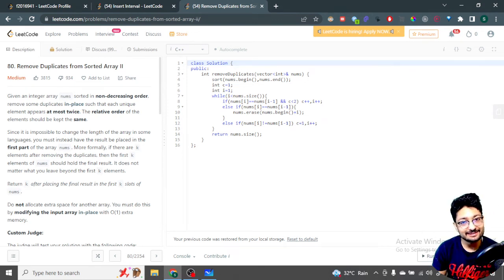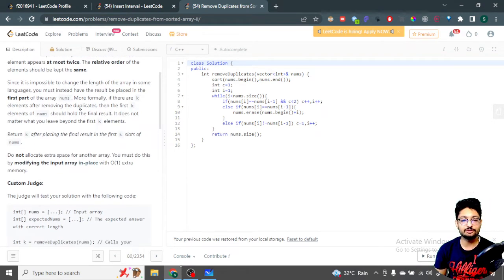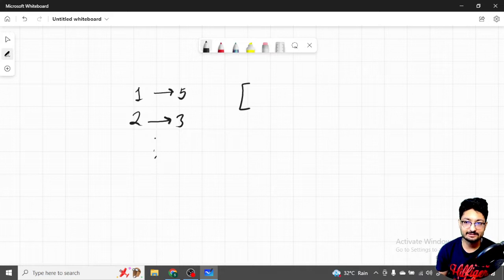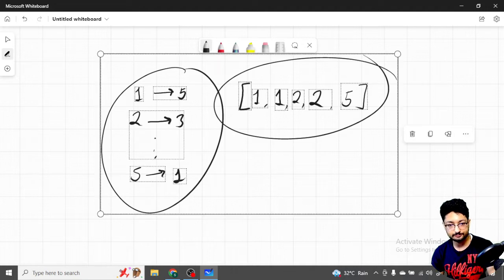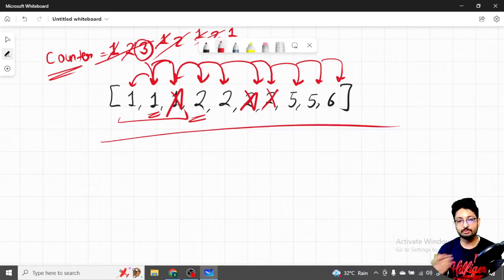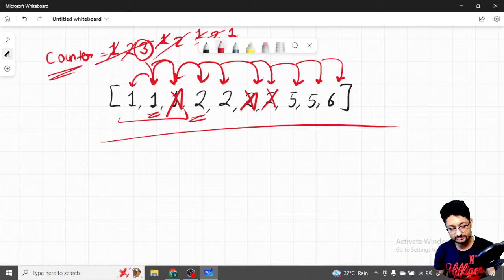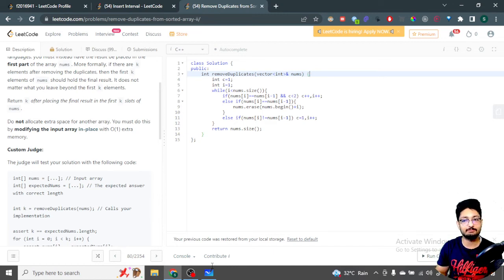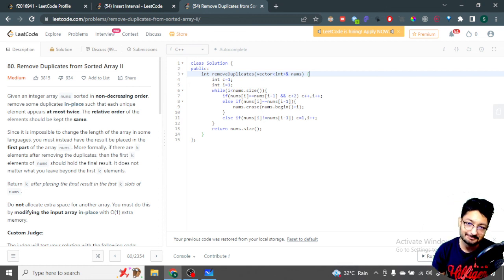80. Remove Duplicates from Sorted Array II | LEETCODE MEDIUM | INTERVIEW PROBLEM